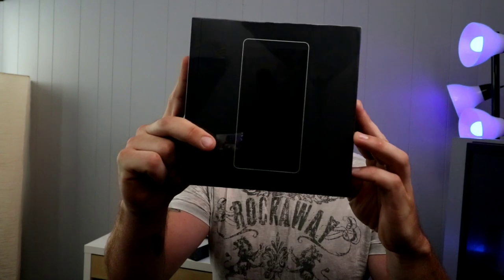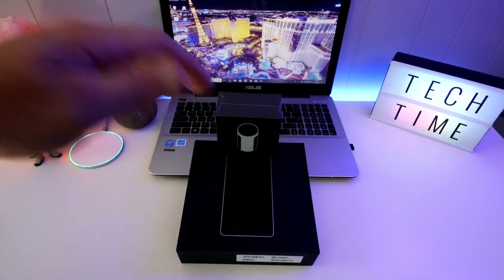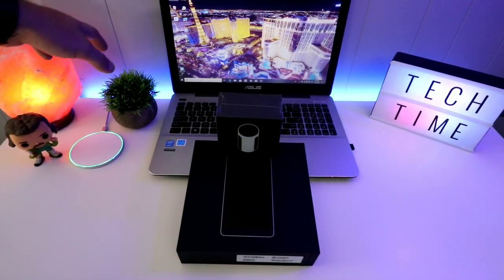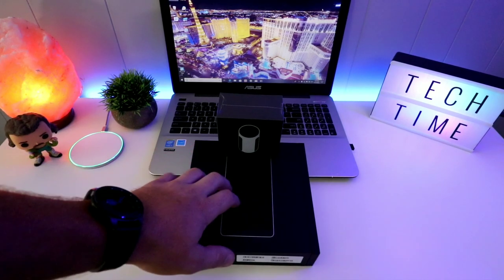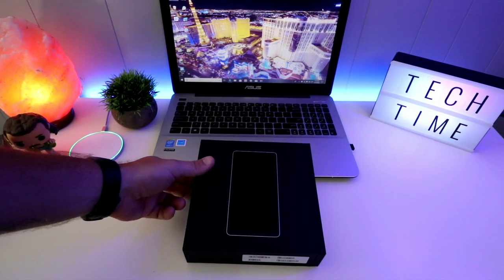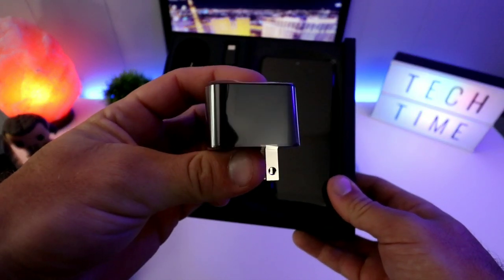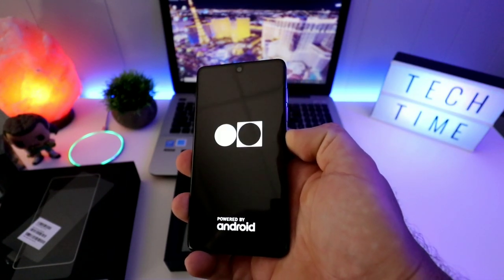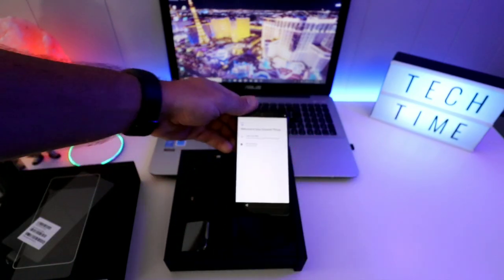Essential PH-1 Unboxing & First Impressions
In this video I unbox the Essential Phone. I go through and give my first impressions of the phone and overview of specs. my first impressions of the phone are that its built well and runs super smooth. I think its well worth the price tag.

Link For Phone

Link For 360 Camera

Canon T7i

Canon Portrait combo Lens Kit

YONGNUO YN50mm lens

Boya Lav Mic

Studio Lighting

Neewer 176 Fill Camera Light

Neewer Batteries